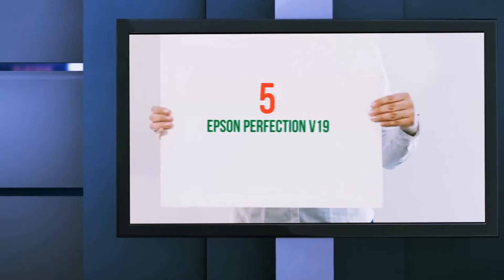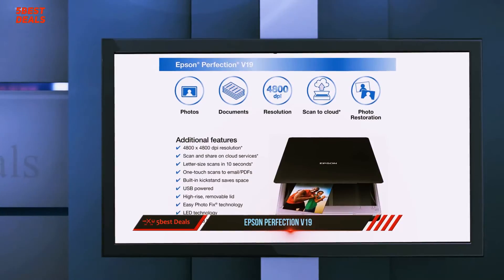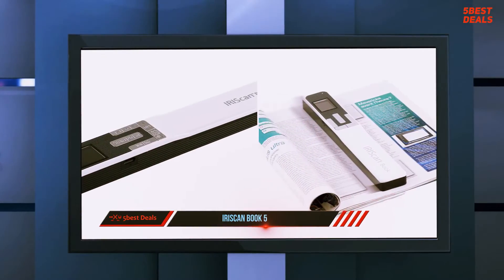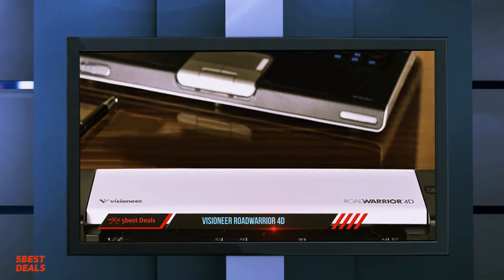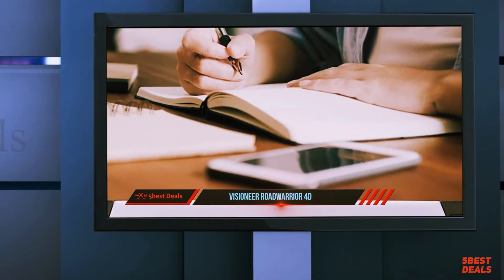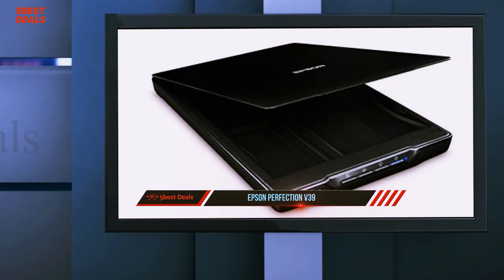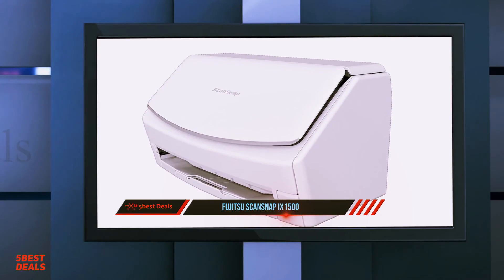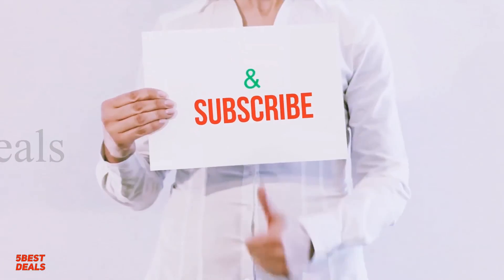✅ Best Photo Scanners 2023 - Top 5 Photo Scanners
Here is the Updated Prices of the Best Photo Scanners in 2023!

Things that we mentioned in this video:
1. Fujitsu ScanSnap iX1500 - B07J3DB57C
2. Epson Perfection V39 - B00SSXQ7Q2
3. Visioneer RoadWarrior 4D - B012E9PAKO
4. IRISCan Book 5 - B06XFYVC2Z
5. Epson Perfection V19 - B00SQ6CCSS